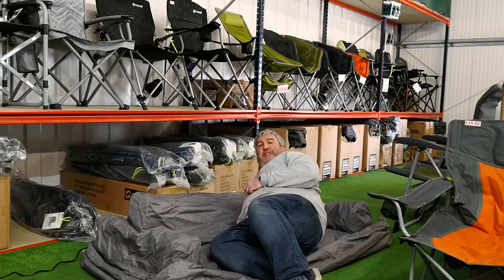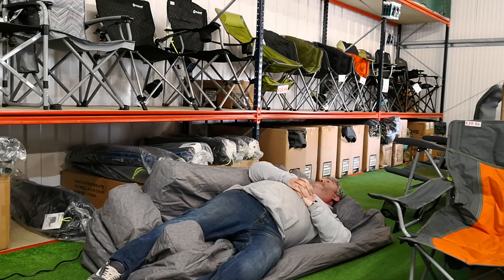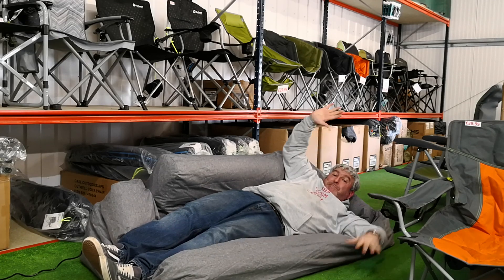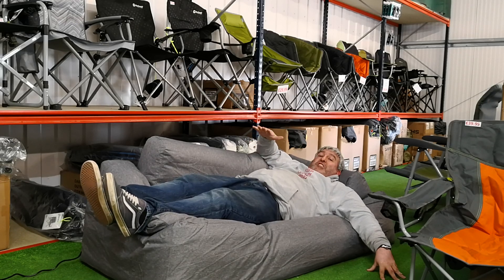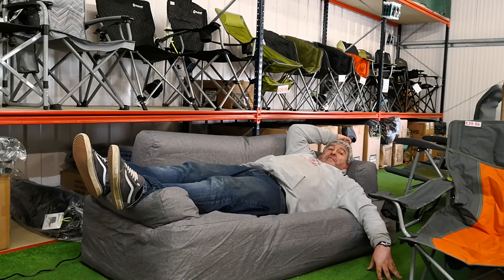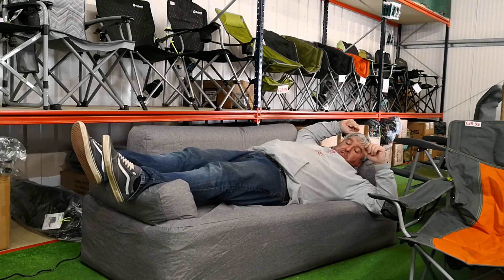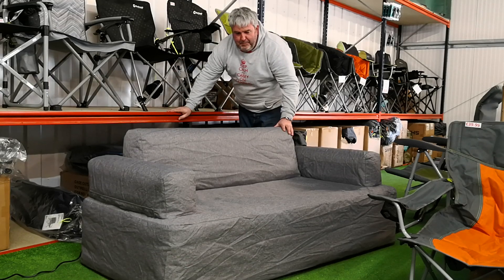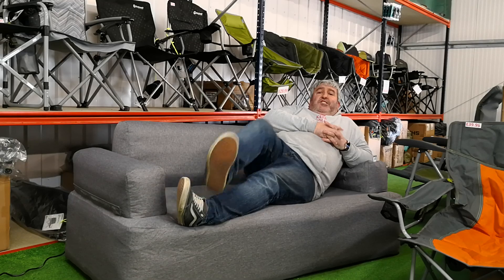Outwell Lake Superior inflatable sofa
The Outwell Lake Superior inflatable sofa brought to you is an amazing bit of kit, you can set the firmness to 3 different settings. The Sofa inflates from the built-in mains electric pump which inflates and deflates and switches off once the correct pressure is reached. (Do not inflate while laying on the sofa)